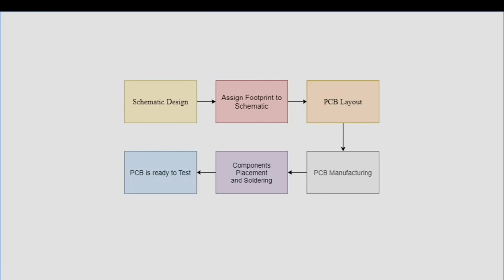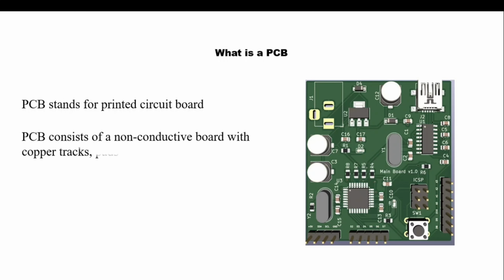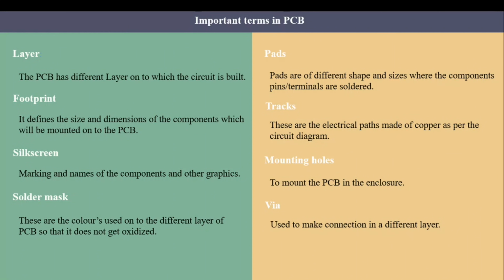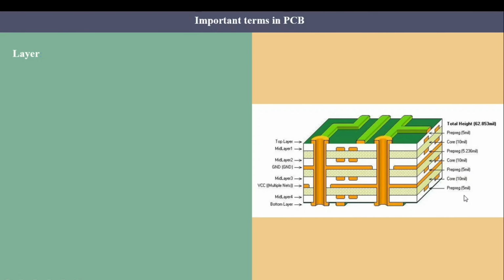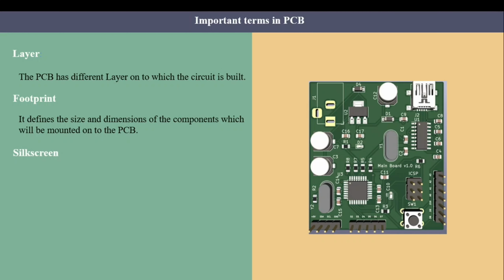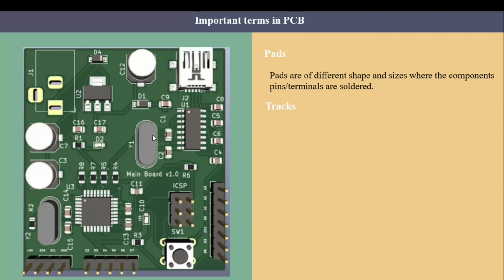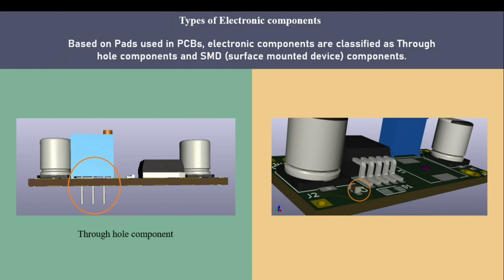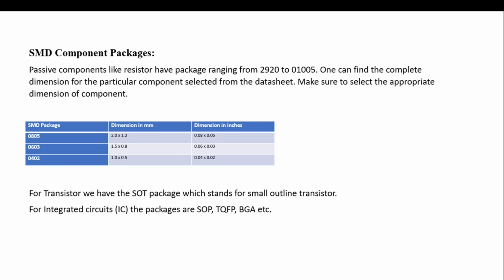What is a PCB?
Learn about the basics of electronics with our video on What is a PCB? A Printed Circuit Board (PCB) is a fundamental component in electronic devices, used to connect and support various components. In this video, we'll explore the definition, functions, and importance of PCBs in the world of electronics. Whether you're a beginner or an experienced enthusiast, this video aims to provide a comprehensive introduction to PCBs, covering their history, design, and applications. From simple circuits to complex systems, PCBs play a crucial role in modern technology. Watch now to gain a deeper understanding of PCBs and how they work.